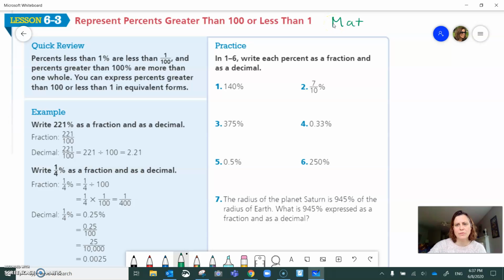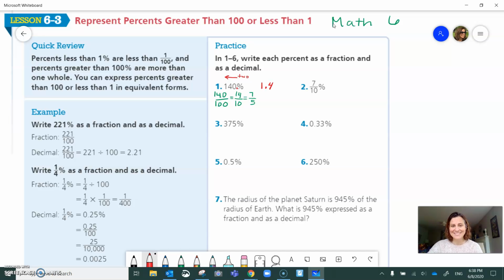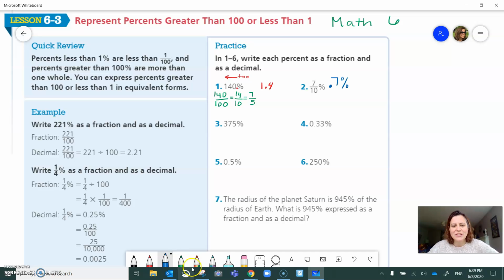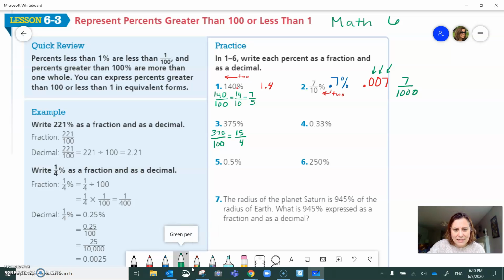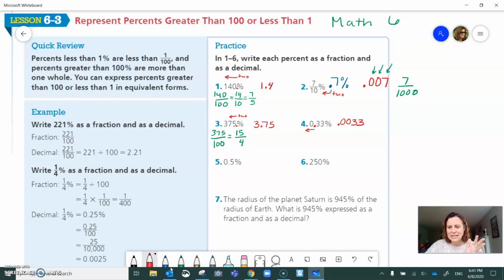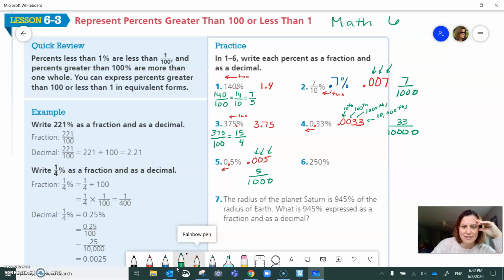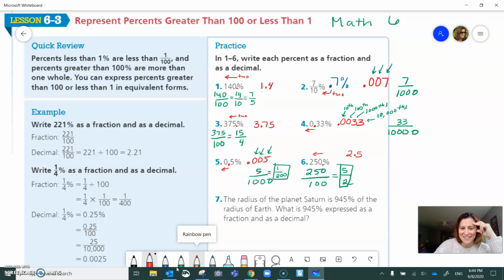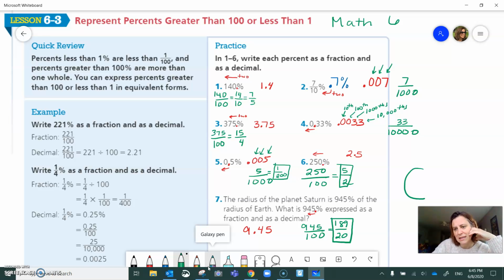M6 topic 6 review 6.3